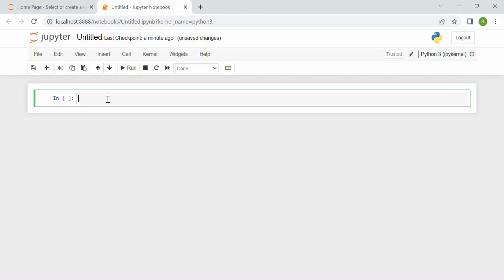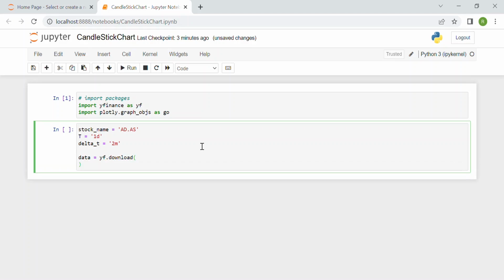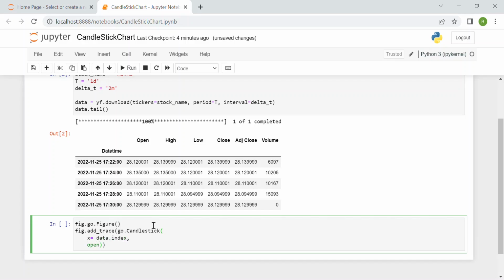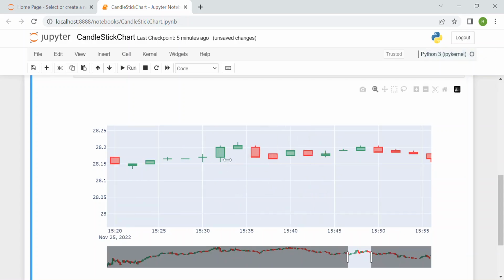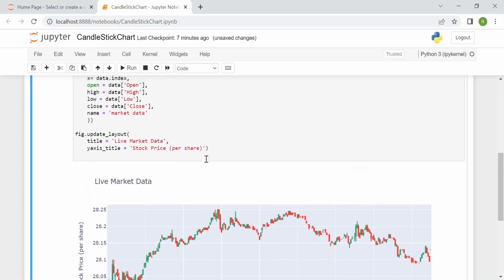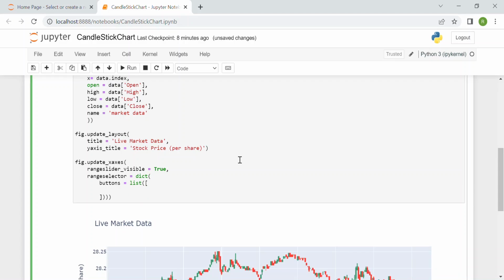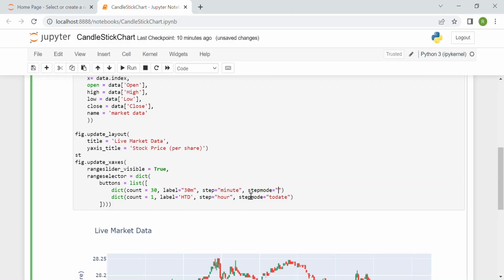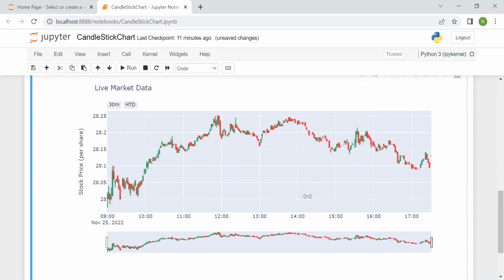Real-Time CANLDESTICK Chart on PYTHON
In this video we'll download some live stock data and we'll plot them in a canldestick chart, using the plotly.graph_objs package.
We first consider a basic candlestick plot, which will be then customized in order to be as user-friendly as possible.

00:00 - Import packages
00:46 - Download stock data
02:05 - Basic CandleStick chart
04:25 - Customize CandleStick chart